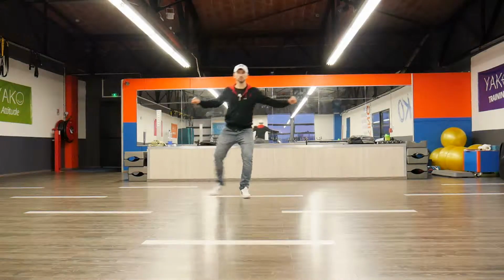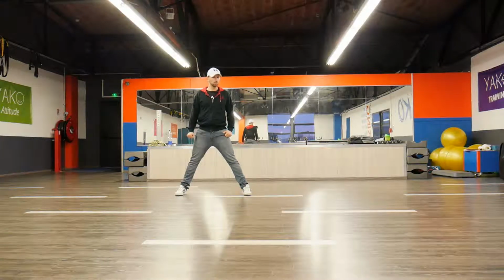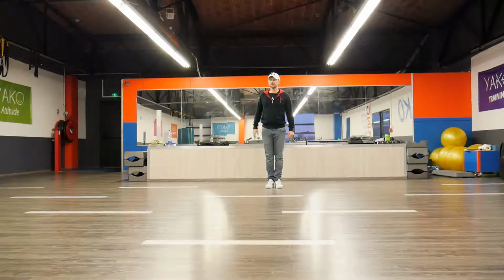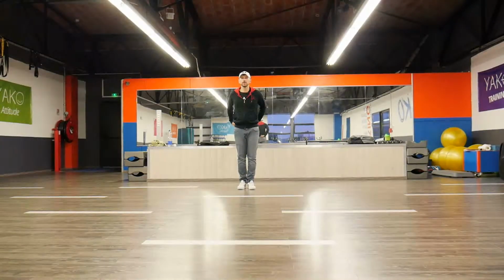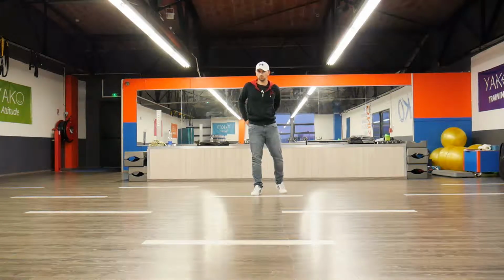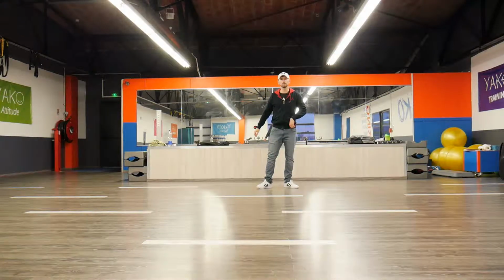Aerodance Choreography 184 Step by step Advanced (2019)